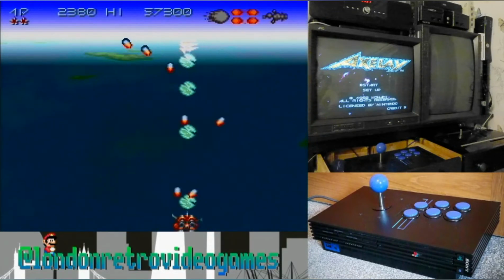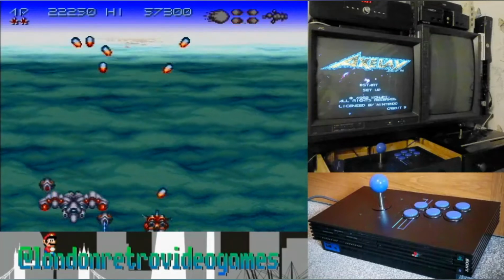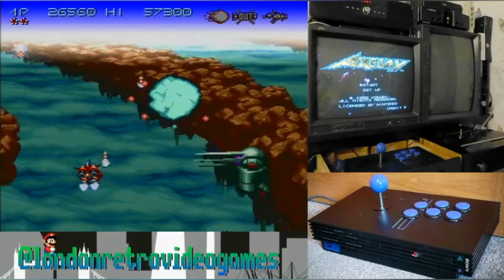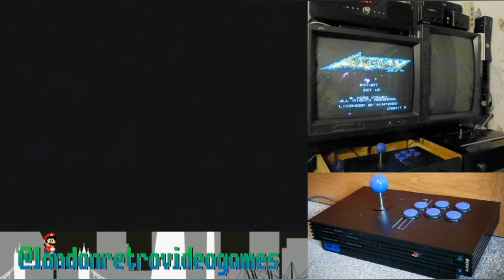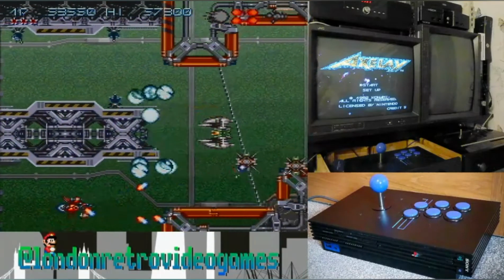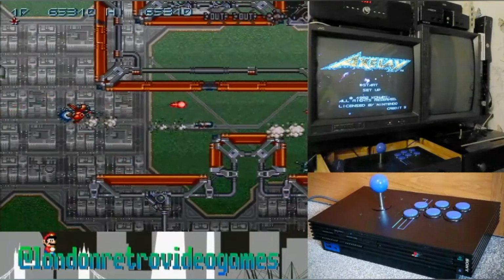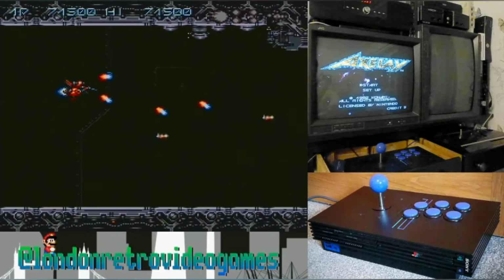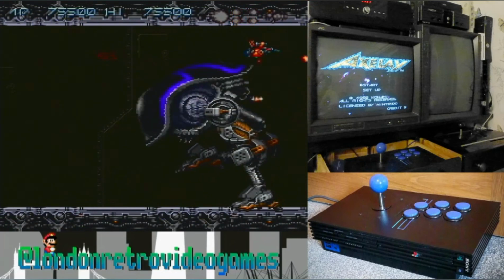Discovering the SNES! - Axelay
So I never had a SNES and I've barely played any of the games. I'm working my way through some great games on that system and sharing some thoughts. Bonus controller reviews too! This game was suggested by Alex (Nintendo Arcade) and featured by Big Juffer in his shmups at home series:

Hardware used:
Display: JVC TM-A210G crt monitor
System: Mister FPGA SNES core
Controller: Custom PS2 derived arcade stick with sanwa parts and ps1 pad hack
Capture: Pinnacle Dazzle DVC100 svideo and audio capture

Credit to Will TM for the animation and JJ Benson for the music in the intro/outro

You can find my pics on instagram and things I have for sale via the links on my linktree: